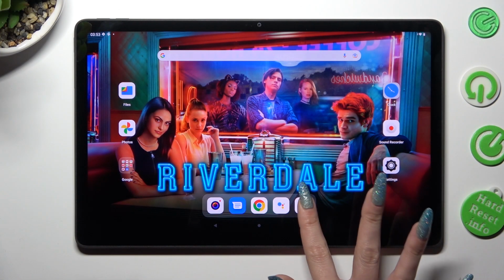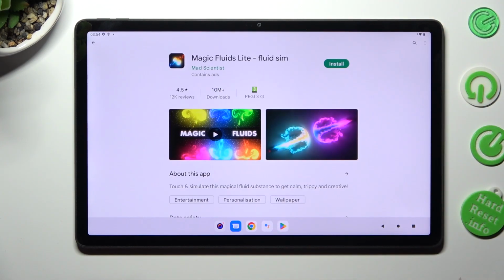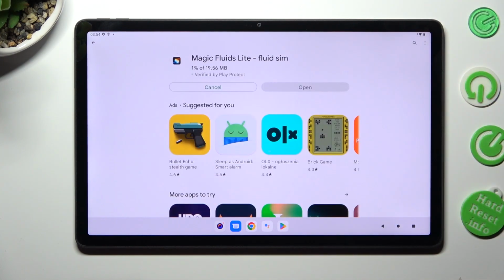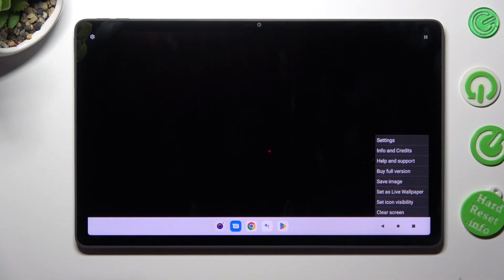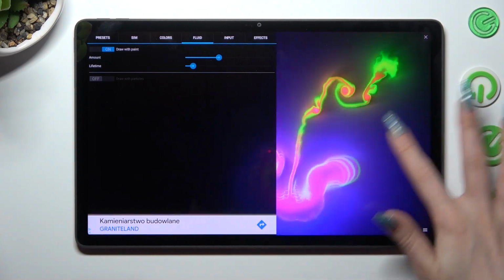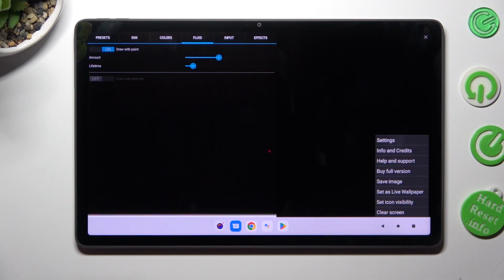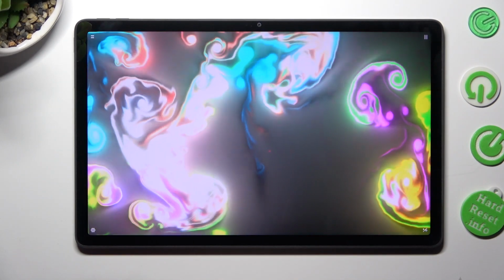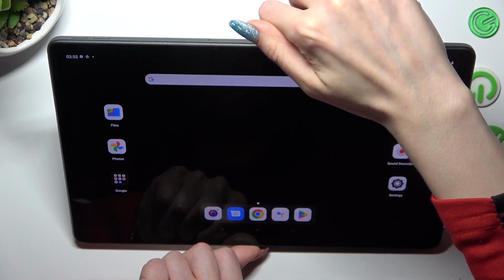How to Apply Interactive Wallpaper in Lenovo Tab P11 Gen 2 - Download Magic Fluids Wallpaper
In this short guide, our expert will present to you how to super easily get Interactive Live Wallpaper applied on Lenovo Tab P11 Gen 2! It’s all possible thanks to the free Magic Fluids app, which can be found in Google Play Store. By following the presented steps, you’ll be able to enjoy awesome flames reacting to taps on your main screen. So, if it’s something that you are interested in, then look up, and let’s get started!

How to Apply Interactive Wallpaper in Lenovo Tab P11 Gen 2? How to Download Magic Fluids Wallpaper in Lenovo Tab P11 Gen 2? How to Install Magic Fluids Wallpaper in Lenovo Tab P11 Gen 2?